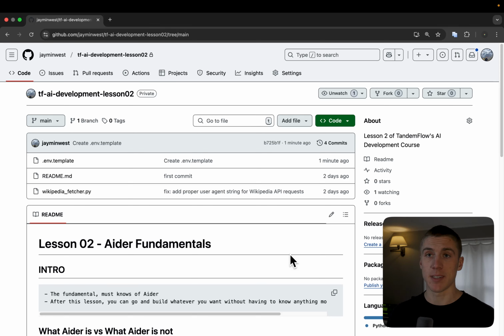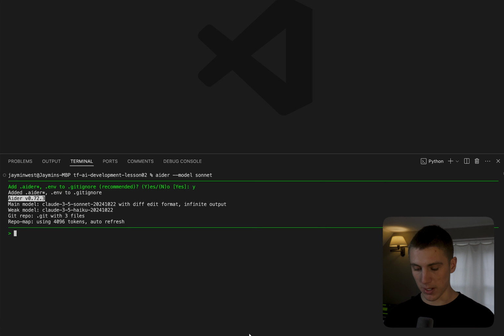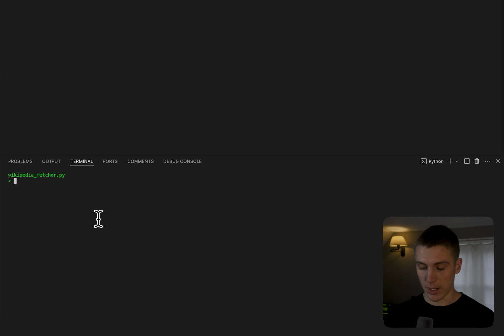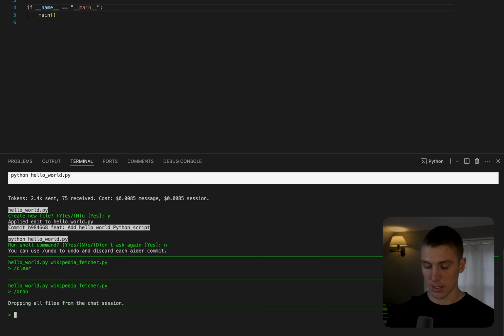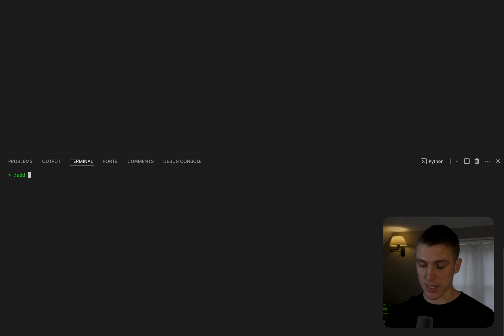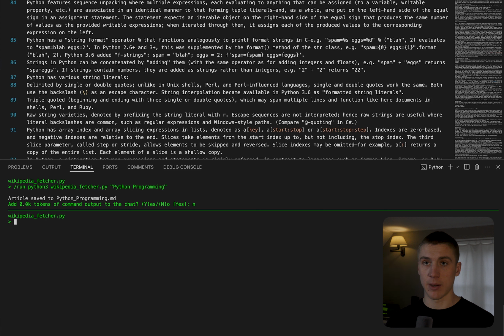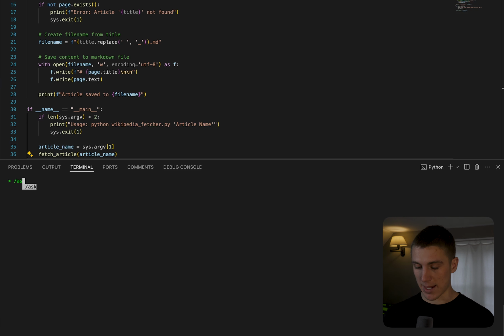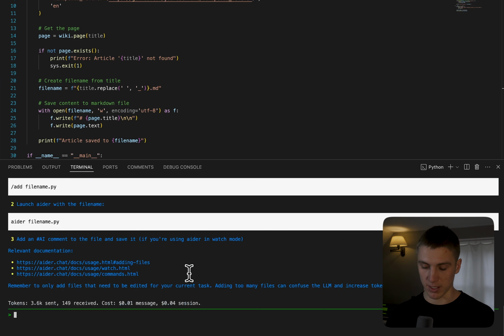Mastering AI Driven Development - Lesson 2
Models and features evolve quickly, but these core techniques remain my daily workflow.

Lesson 2 - Basic Commands & Getting Started with Aider

Project Overview
Welcome to Lesson 2 in the TandemFlow's AI development course. This lesson covers basic commands and project setup for working with Aider, a command-line AI assistant. You'll learn how to:
- Clone a repository and set up an environment.
- Manage context using Aider's command set.
- Utilize Aider to generate and modify code efficiently.
- Use Aider for version control with Git commands.
- Build a simple Python project that fetches Wikipedia articles.

Lesson Breakdown

1. Cloning the Repository & Setting Up the Environment (00:00:11:18 - 00:00:42:17)
- Navigate to the GitHub page and copy the repository link.
- Open a terminal and run:
  git clone [repo_link]
- Open the cloned folder in your IDE.
- Locate the template.env file. Your previous .env settings won't carry over.
- Create a new .env file and add the necessary API keys.

2. Understanding Aider's Context Management (00:01:21:10 - 00:02:22:09)
- Aider is a tool, not a replacement—it helps speed up development.
- Too much or too little context affects performance.
- Core context commands:
  - /add [filename] → Adds a file to Aider's context.
  - /drop [filename] → Removes a file from the chat session.
  - /clear → Clears conversation history.
  - /reset → Completely resets Aider.
  - /readonly [filename] → Adds a file as read-only.

3. Adding & Managing Files in Aider (00:02:41:11 - 00:03:52:07)
- Example: Adding WikipediaFetcher.py to the chat using:
  /add WikipediaFetcher.py
- Example: Dropping all files from chat:
  /drop all
- Read-only mode allows Aider to reference files without modifying them.

4. Building a Simple Wikipedia Fetcher (00:06:14:21 - 00:07:35:00)
- A Python script that fetches Wikipedia articles and saves them as Markdown.
- Running the program:
  /run python WikipediaFetcher.py "Python_(programming_language)"
- This saves the raw Wikipedia article text into a .md file.

5. Aider & Git Version Control (00:08:03:21 - 00:08:59:15)
- Undo changes:
  /undo
- Using Git commands inside Aider:
  /git add .
  /git commit -m "Added WikipediaFetcher.py"

6. Advanced Aider Commands (00:09:13:06 - 00:11:02:12)
- Asking questions about the project:
  /ask "What is the error message when an article isn't found?"
- Getting help on Aider commands:
  /help "How do I add a file to the chat?"
- Aider provides explanations in plain English, making it useful for beginners.

7. Next Steps & Lesson 3 Preview (00:11:32:20 - 00:12:37:10)
- Practice using /add, /drop, /reset, /run, and /undo.
- Lesson 3 will introduce:
  - Data analysis with Wikipedia fetcher.
  - Handling multiple files.
  - Advanced AI prompting techniques.

Action Item: Try replicating this project to reinforce these commands before proceeding to Lesson 3!

Conclusion
By completing this lesson, you now understand how to:
- Set up a project with Aider.
- Manage context efficiently.
- Utilize Aider for coding, file management, and Git version control.
- Build a simple project using AI-driven development.

Practice and experiment with Aider's commands to improve your proficiency!